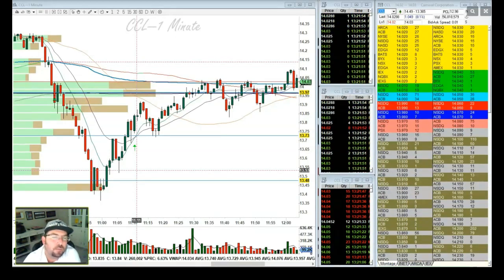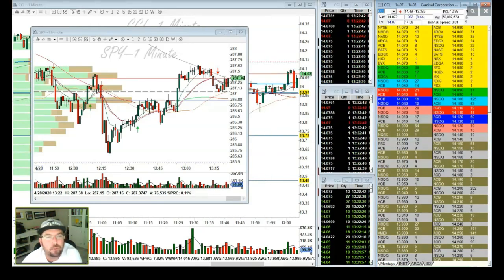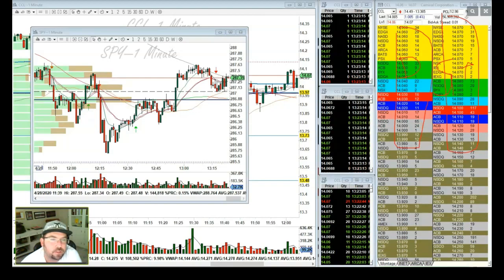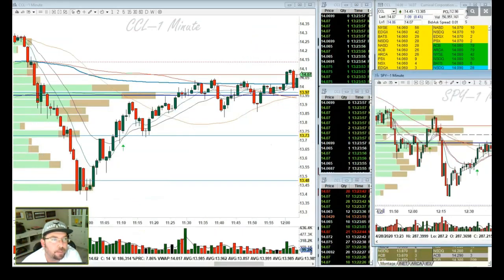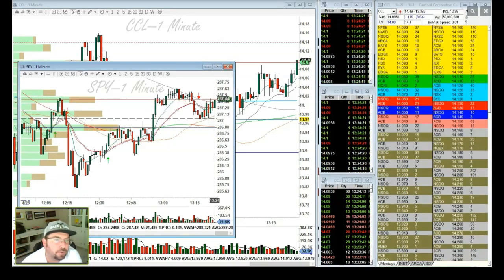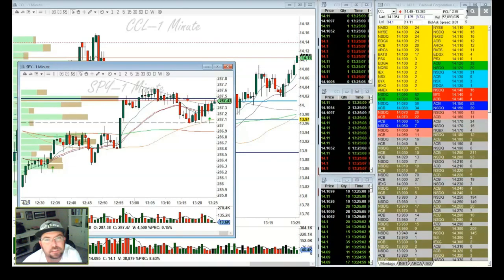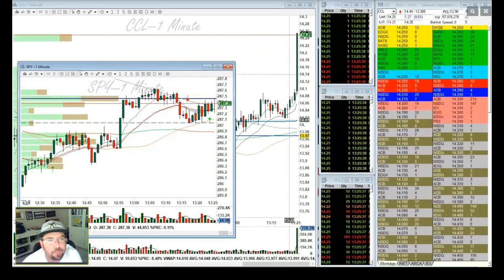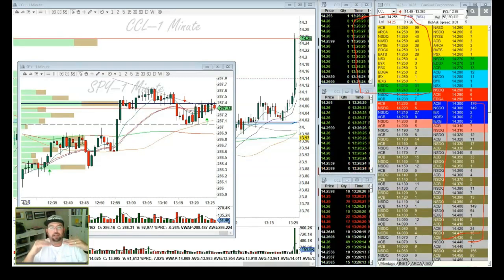A simple break down of L2 reading live in the BBT Chatroom by Thor